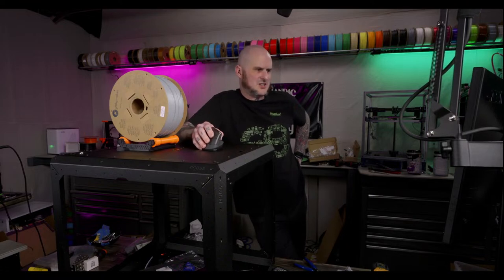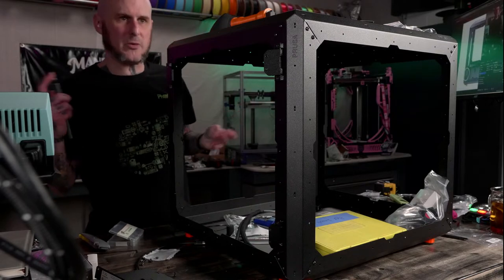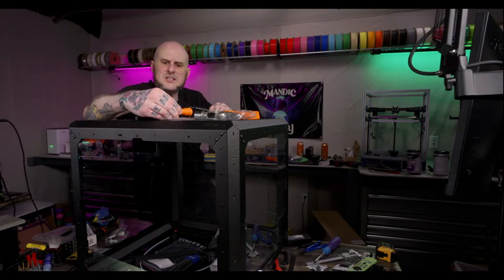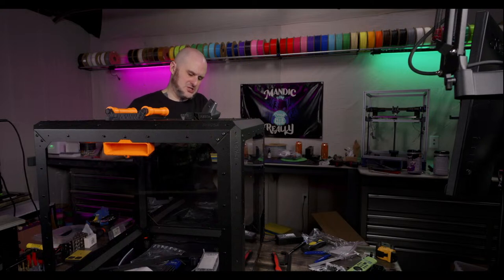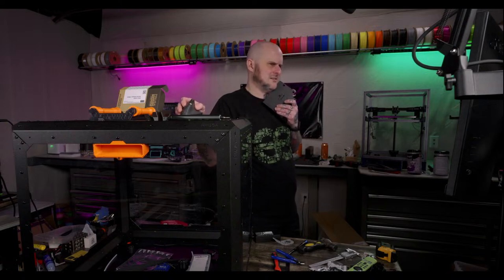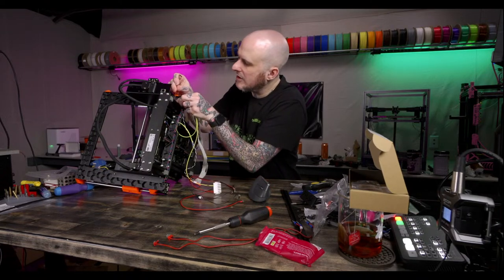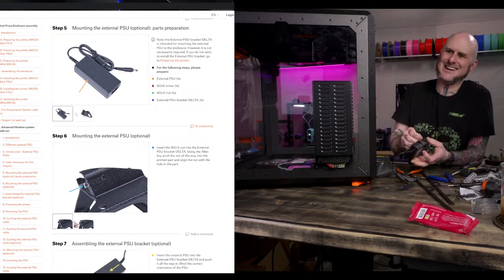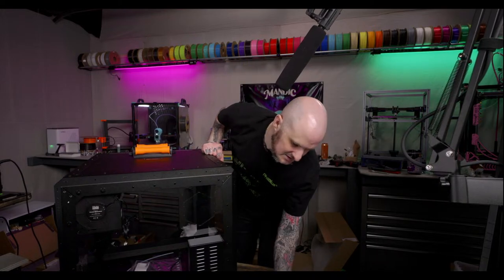Finishing the Prusa Enclosure! Build Stream 02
The @Prusa3D Mk4 is an all around pretty excellent printer, but it is an open build volume machine. For my use cases, that can be a problem. So it is time to ENCLOSE the Mk4 inside of the official Prusa Enclosure. In this build stream we will get started by Prepping the Mk4 and beginning assembly of the official Prusa Enclosure.